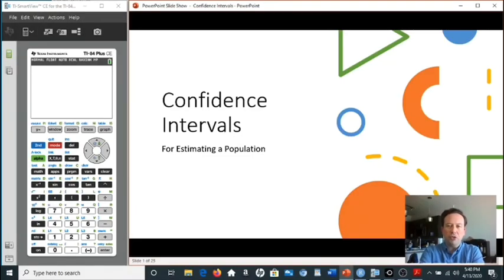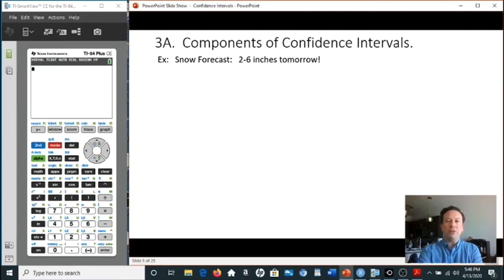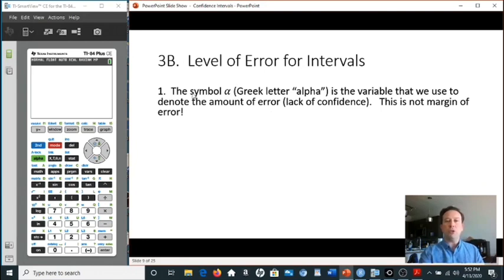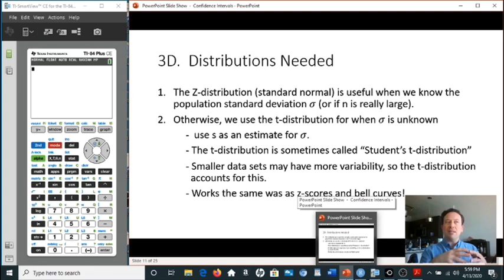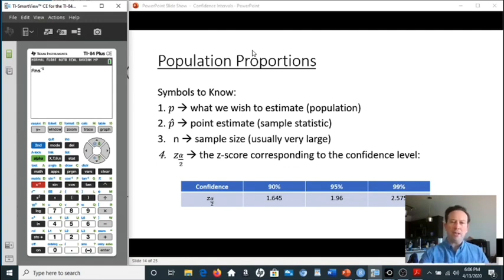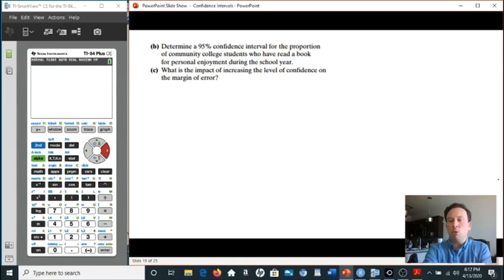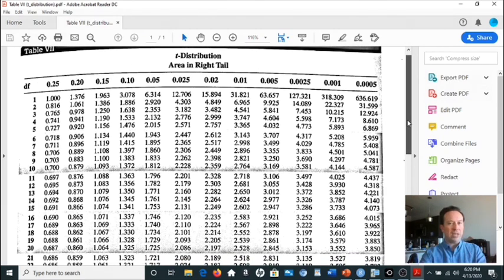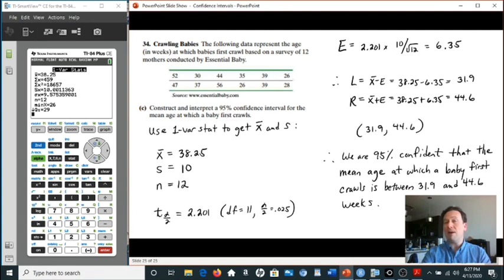Statistics April 14 Lecture: Confidence Intervals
1.  For the mean.
2.  For a proportion.
3.  Intro to Student's t-distribution